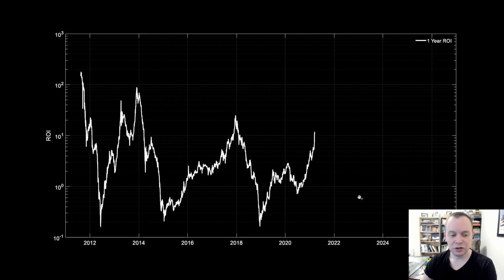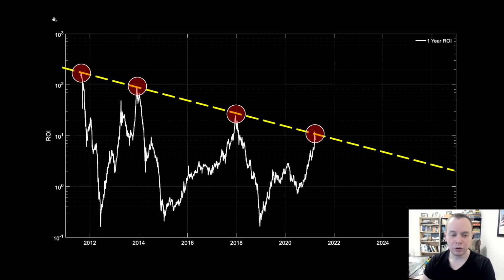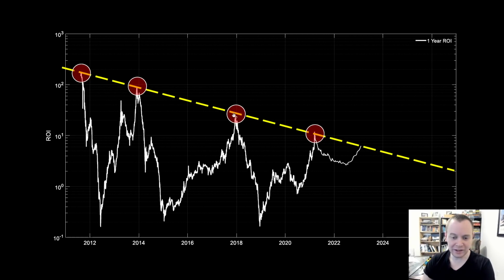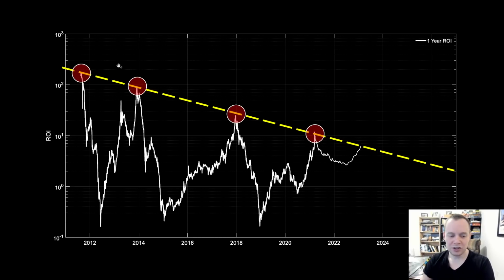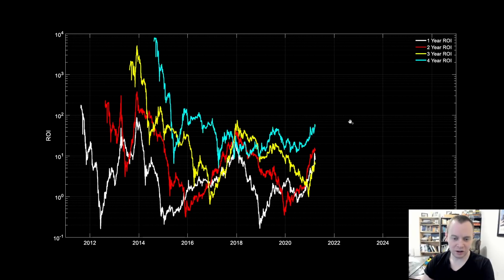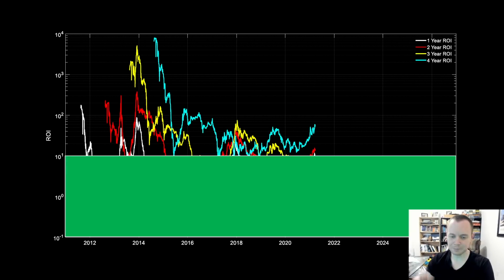Bitcoin Return on Investment (Newcomers should Watch)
It is easy to get swept away in sensationalist price predictions, but some things with Bitcoin remain true, and that is diminishing returns. While it is not a cool thing to say, the charts do not lie. In this video we take a look at the Bitcoin 1, 2, 3, and 4 year return on investment (ROI) and identify key trends. Make sure you actually think about this chart because the conclusions from it are not necessarily what you would expect. Where do you think the price of Bitcoin is headed?